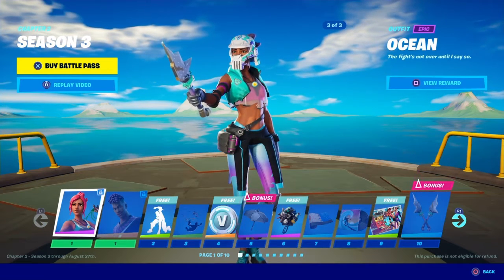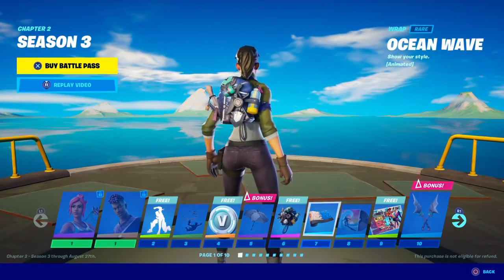*NEW* CHAPTER 2 SEASON 3 BATTLE PASS REVIEW